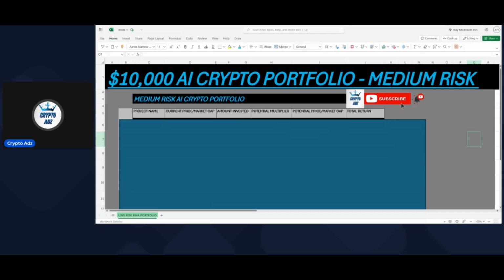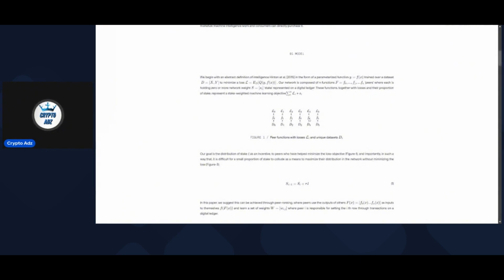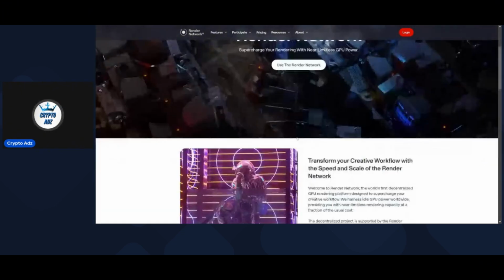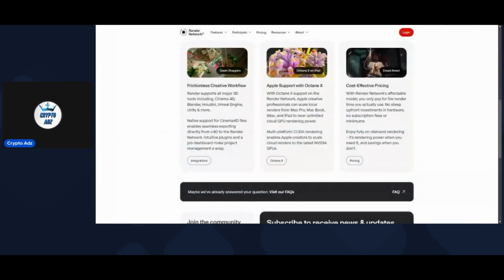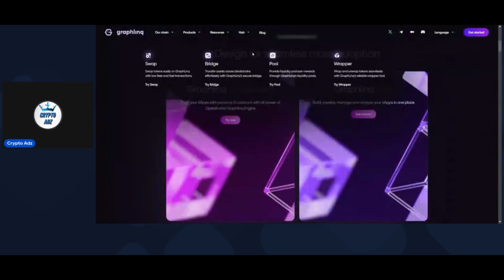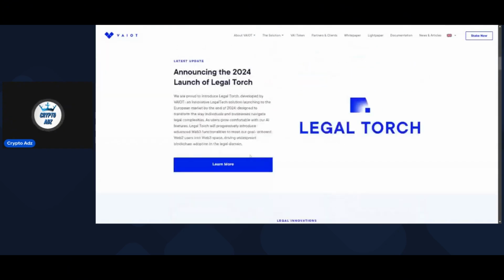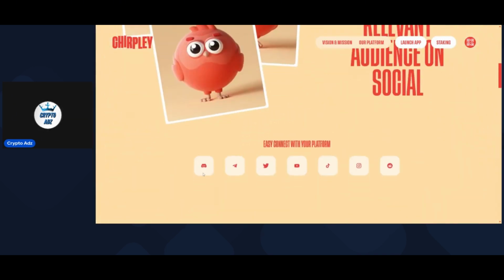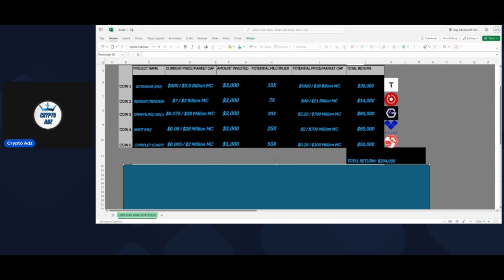5 AI CRYPTO ALTCOINS WITH HUGE POTENTIAL 🤖🪙🚀 - MEDIUM RISK (10-100X)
THE ULTIMATE MEDIUM RISK AI CRYPTO ALTCOIN PORTFOLIO FOR 2025!